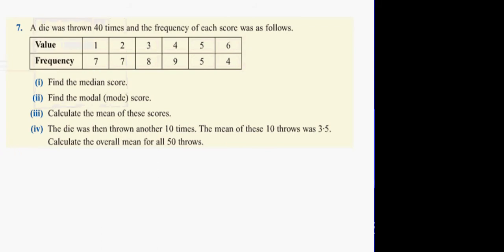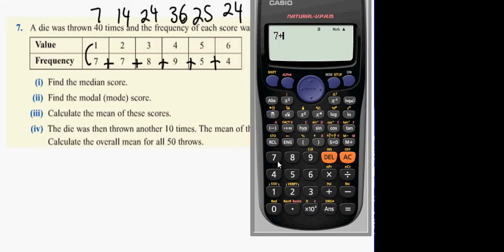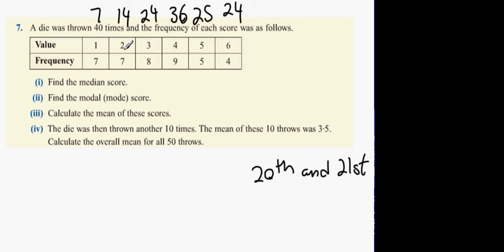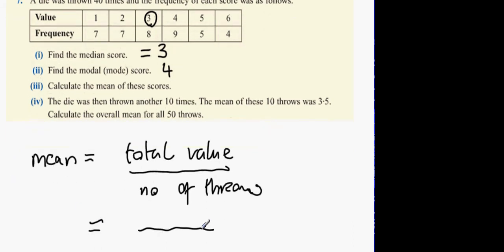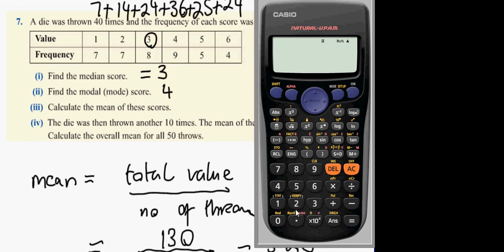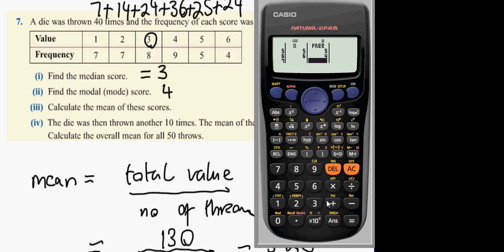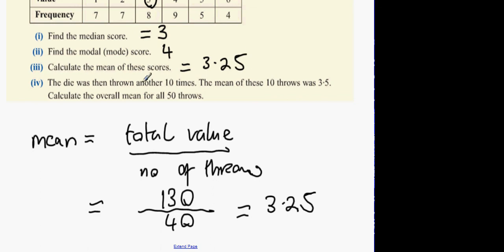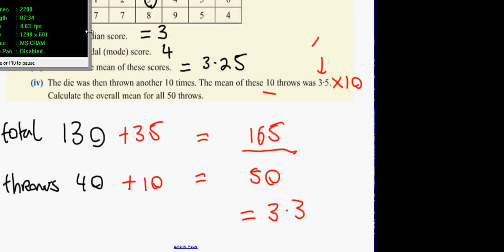exercise 4 2